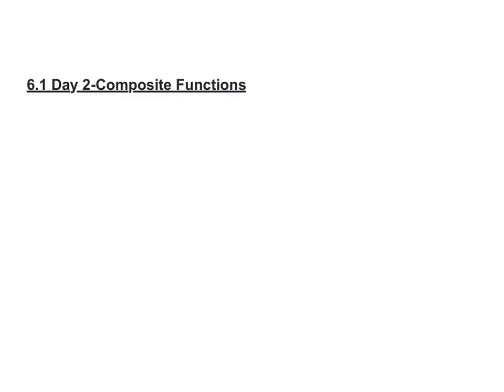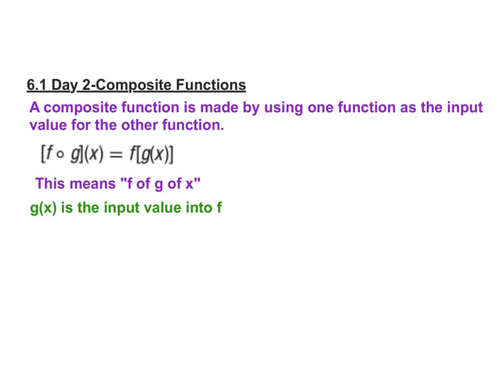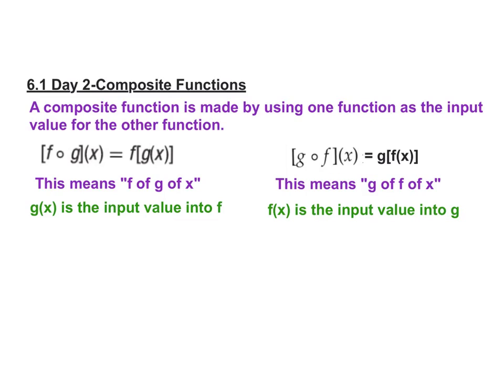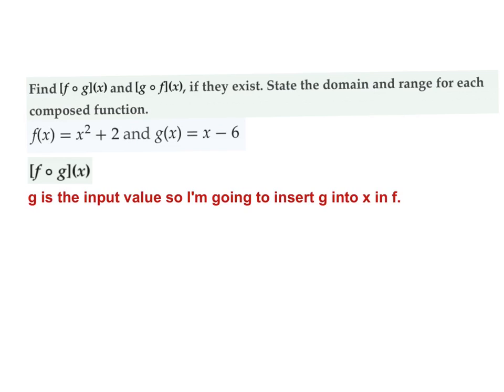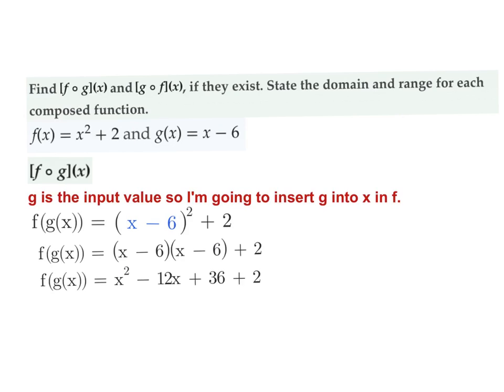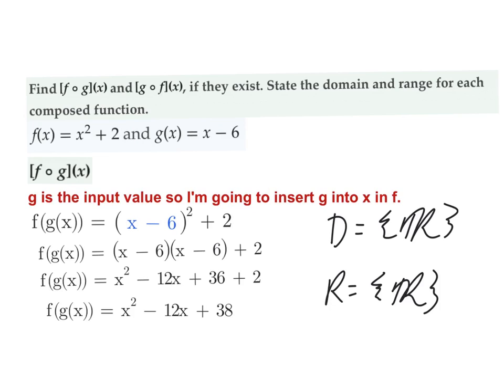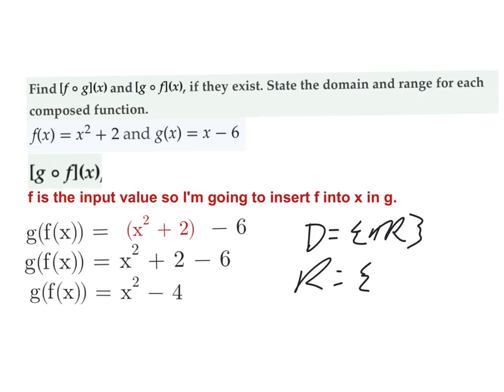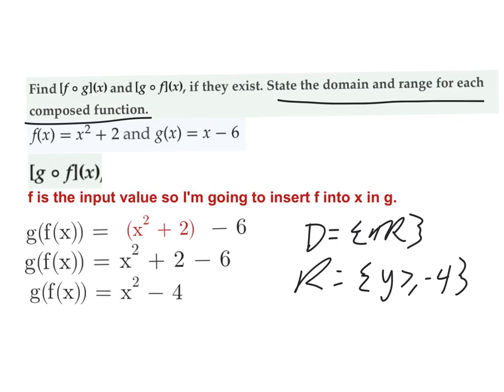6.1 Day 2-Composite Functions